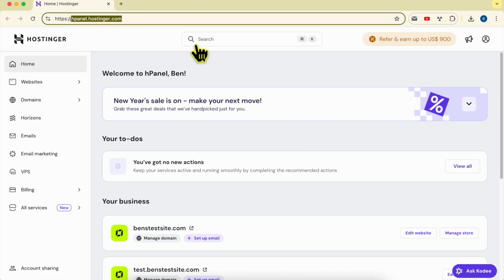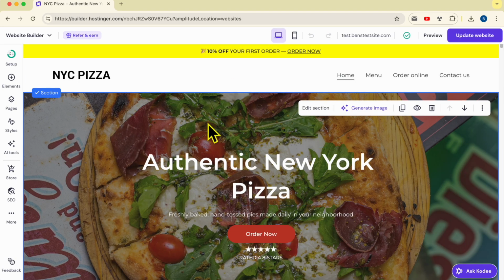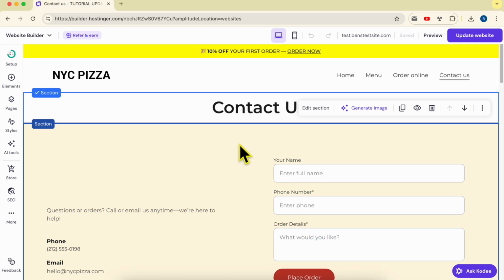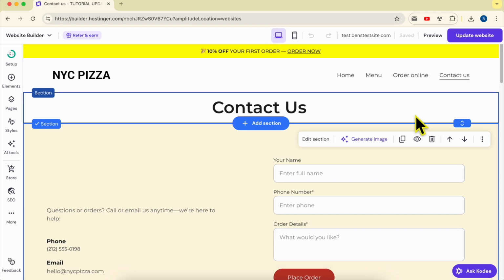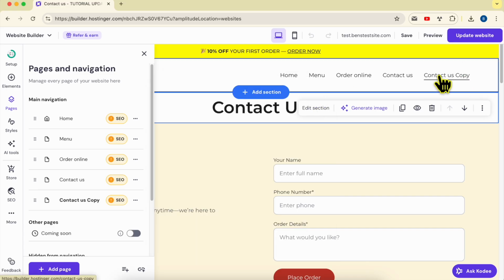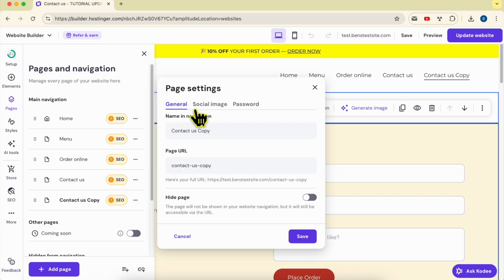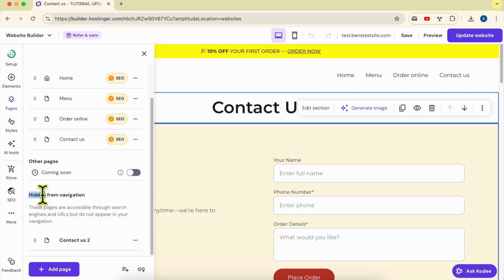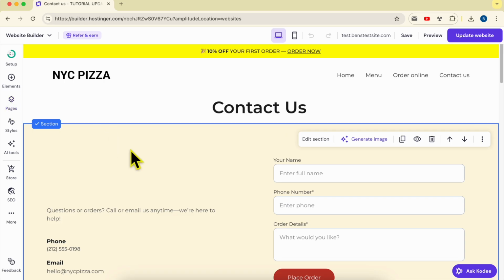How to Duplicate a Page in Hostinger Website Builder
In this step-by-step tutorial, you’ll learn how to duplicate a page in Hostinger Website Builder the right way. If you’re afraid of breaking your design or want to test changes safely, duplicating pages in Hostinger Website Builder is the perfect solution.
This video shows how to duplicate a page in Hostinger Website Builder directly from the pages menu, so you can create a copy of any page, rename it, hide it from navigation, and edit it without affecting the original version. This method is especially useful for Contact pages, landing pages, and design experiments.
By the end of this tutorial, you’ll know exactly how to duplicate a page in Hostinger Website Builder, organize duplicated pages, and keep your navigation clean while working on new layouts or content.
📌 What you’ll learn in this video:

How to access your site in Hostinger Website Builder

How to duplicate a page step by step

How to rename duplicated pages

How to hide pages from the navigation menu

How to safely edit pages without losing the original version

🎓 Free Hostinger Website Builder Course
Get instant access to my complete Hostinger Website Builder course for FREE. You’ll learn:

Getting started with Hostinger hosting & website builder

Page structure, navigation, and content design

Blogging and ecommerce with Hostinger

Advanced design features

SEO, analytics, backups, and optimization

Plus, you’ll also get my other free courses:
Google Sites, Google Search Console, Brevo Email Marketing, Bluehost Web Hosting, Hostinger Web Hosting, Hostinger WordPress, and Hostinger Email.